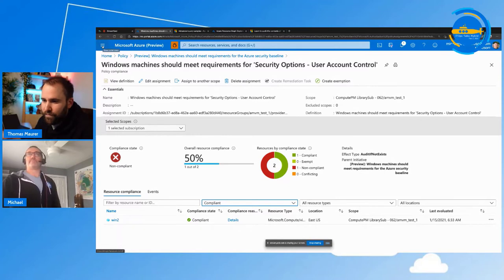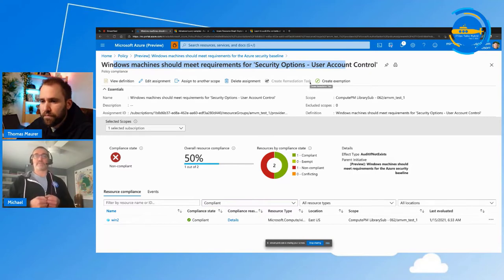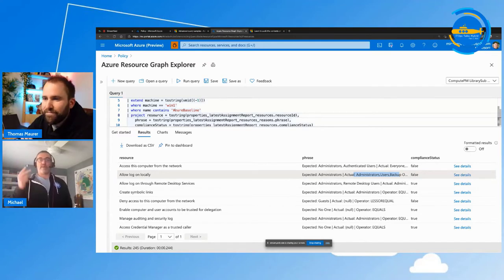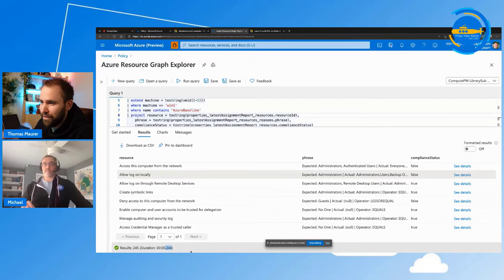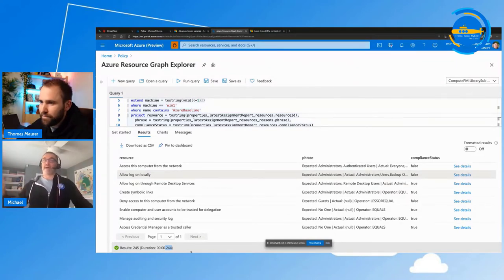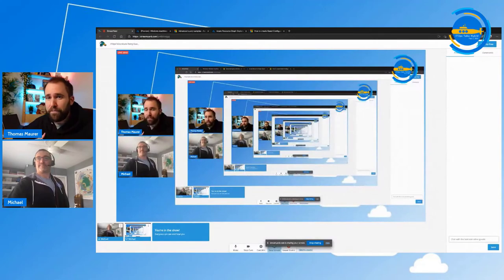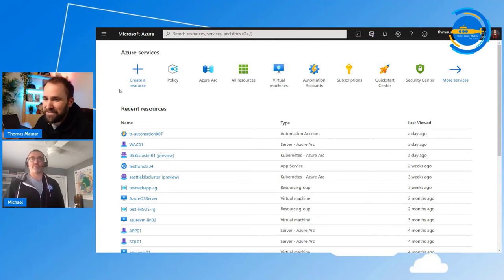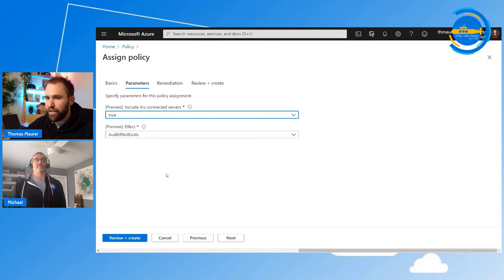OPS114 Governing baselines in hybrid server environments using Azure Policy Guest Configuration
In this session, Michael Greene and Thomas Maurer discuss Azure Policy Guest Configuration in a Hybrid Cloud environment. Learn to use services in Azure to audit the state of servers across private and public clouds and upcoming plans to expand capabilities in this area.

How to manage your Hybrid Cloud environment with Azure Arc (Video)

🔖 Chapters:
0:00 Introduction
3:40 Providing Feedback and Community
5:10 Hybrid solution using Azure Arc
8:30 Demo using Azure Policy Guest Configuration
18:39 Demo How to set up Azure Policy Guest Configuration for Azure Arc machines
23:19 Azure Arc enabled servers
27:33 What is next for Azure Policy Guest Configuration
31:13 Wrap up